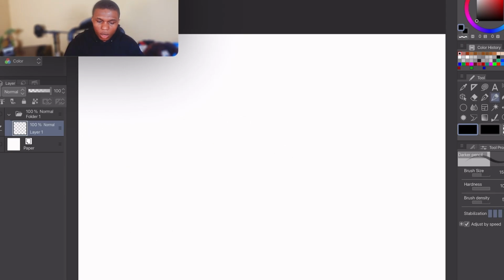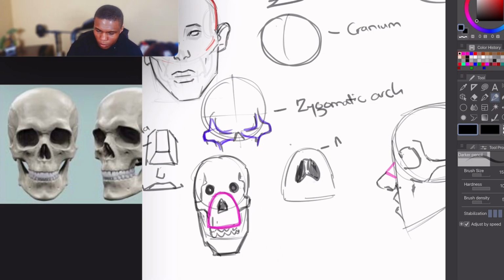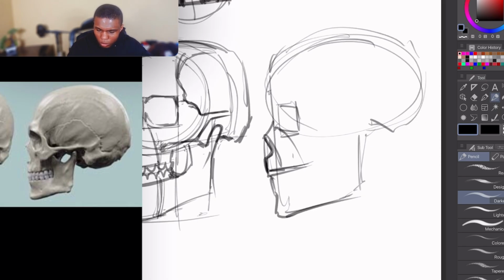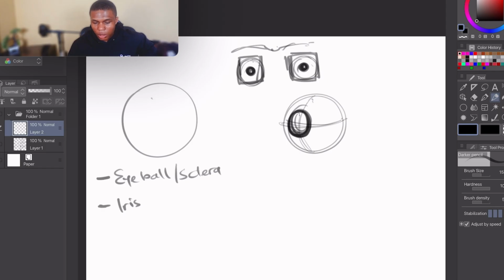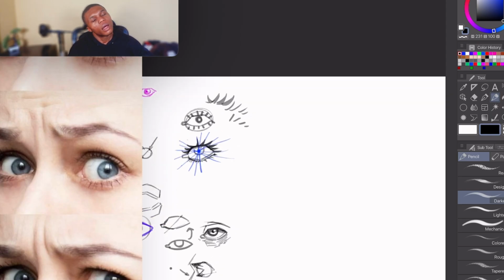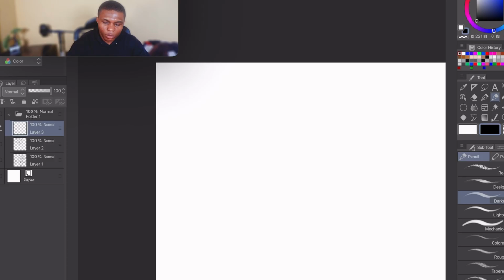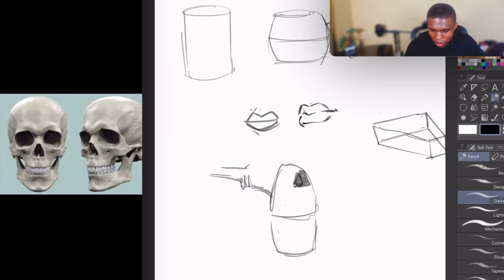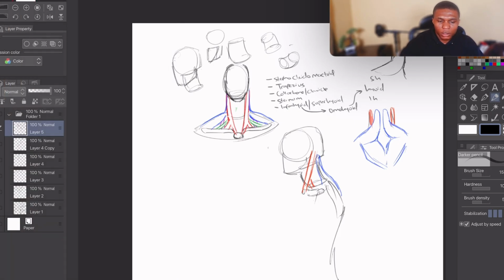Artist Chat | Studying the Skull, Eyes, Nose, Mouth & Neck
head 2:00
skull 9:15
eyes 53:33
nose 1:31:34
mouth 1:44:44
neck 1:58:00

In this video, I break down how I study and draw the human head — step by step.
I talk through my approach to understanding head structure, the skull, and the major features: eyes, nose, mouth, and neck. Whether you're a beginner or brushing up on fundamentals, this relaxed chat-style breakdown can help you see the head in simpler, more manageable shapes.

✨ What I cover:

How I think about the overall head structure

Studying the skull to improve accuracy

Simplifying and drawing the eyes

Building the nose with basic forms

Understanding the mouth and lips

How the neck connects and supports everything

Tips for practicing and improving your head drawings

If you're learning portrait drawing or just want to strengthen your fundamentals, this video should help you approach the head with more confidence